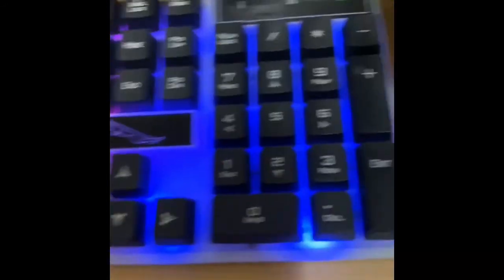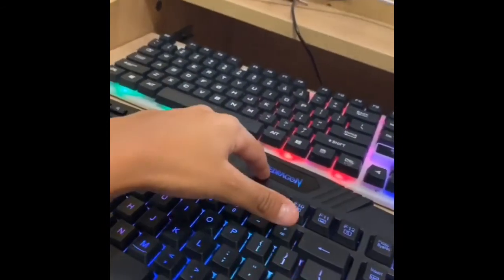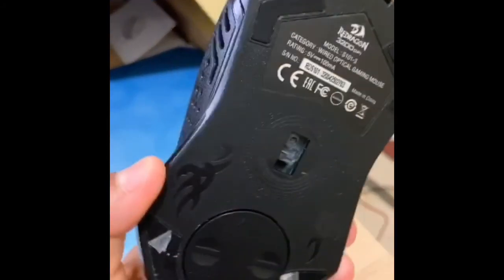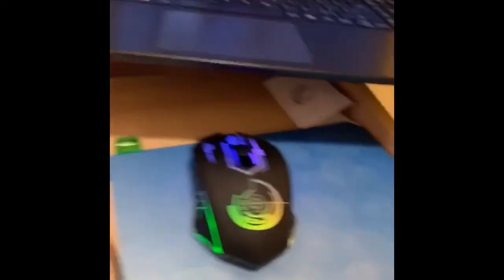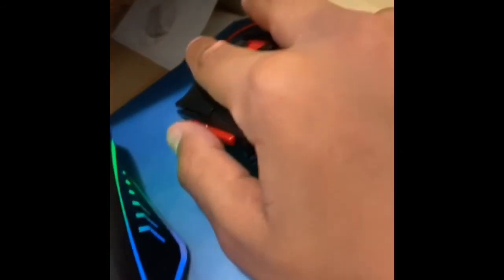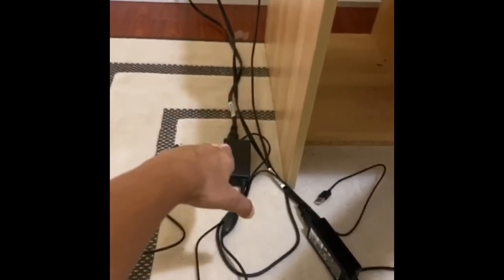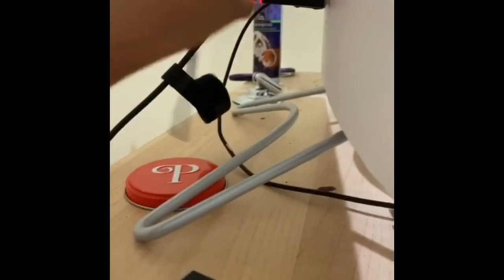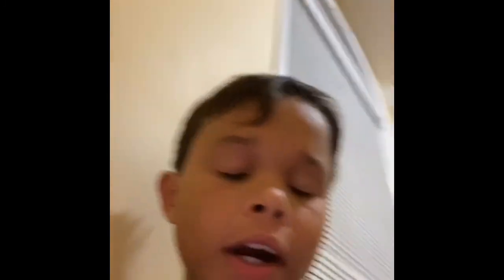925 DOLLAR SET UP (tour) More TO SEE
This video made to bad after this my leg hurts but it’s fine